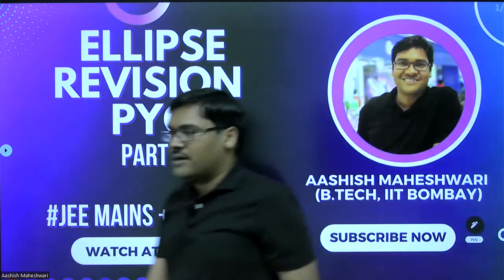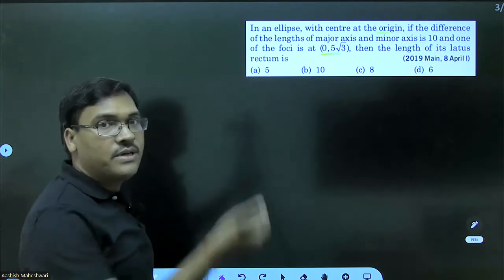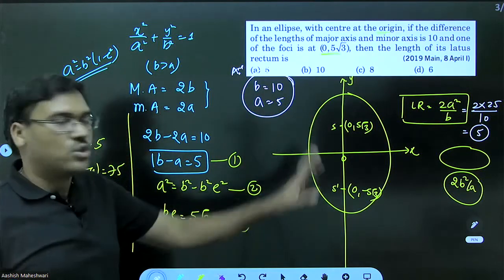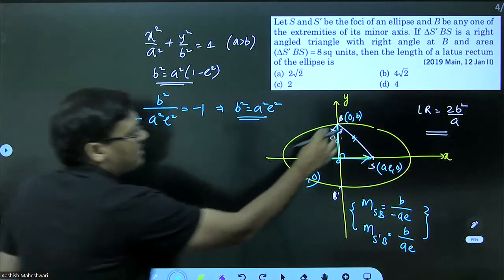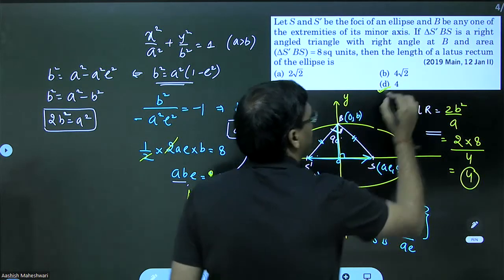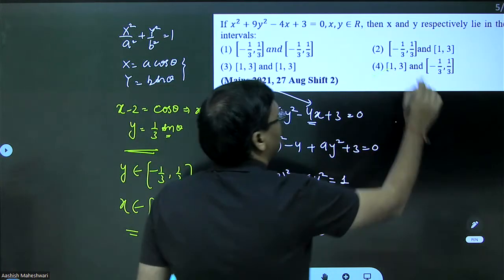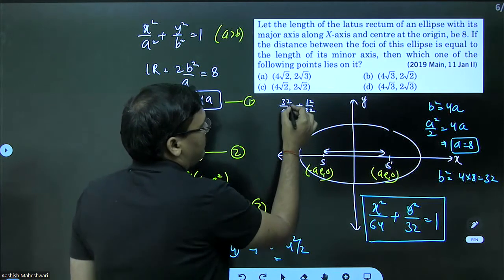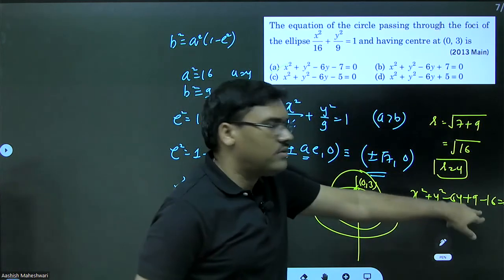Ellipse Revision Mains + Advance (Part 1/3)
Ellipse Revision through PYQ